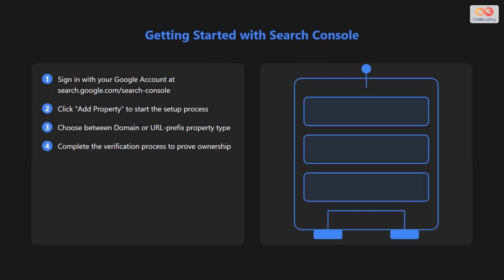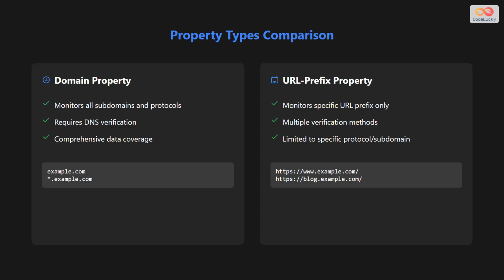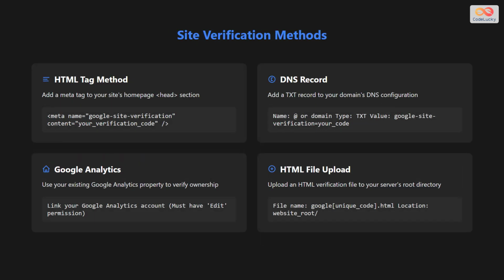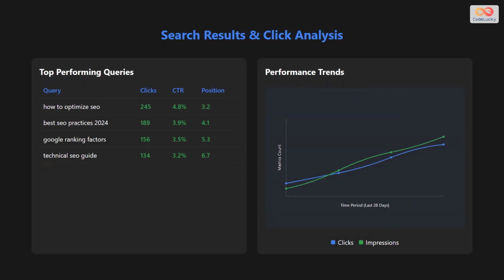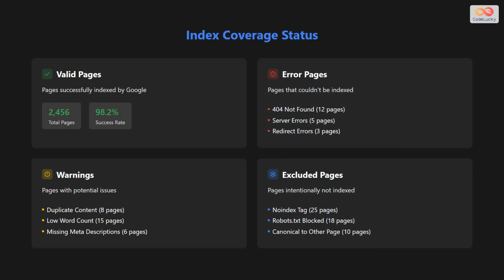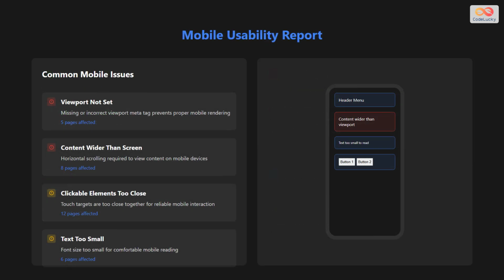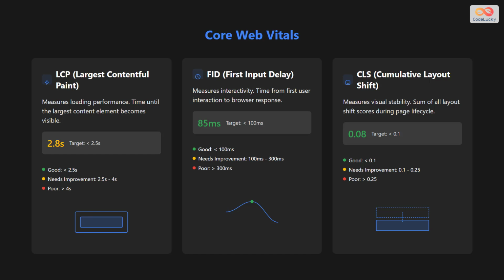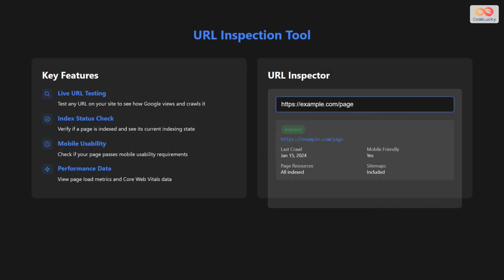Google Search Console Tutorial for Beginners: Website Performance & SEO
🚀 Master Google Search Console! This beginner-friendly tutorial will guide you through everything you need to know about this essential tool for website owners.

Learn how to set up your account, verify your website, and understand the key reports that Google Search Console offers. We'll explore the difference between Domain and URL-prefix properties, and show you the most common site verification methods.📈

Discover how to monitor your site's performance using the Performance Report, analyze top-performing queries, and understand your search click through rates. We'll dive into index coverage, identify issues with your website's indexation and address mobile usability problems.

We'll demystify Core Web Vitals and teach you how to use the URL Inspection Tool to understand Google's view of your site. This video is perfect for those new to SEO, looking to understand website analytics, or anyone wanting to improve their site's search performance. Let's get your website ranking higher! 🙌
Chapters:
00:00 - Google Search Console
00:22 - Getting Started with Search Console
00:49 - Property Types Comparison
01:32 - Site Verification Methods
02:06 - Performance Report Overview
02:36 - Search Results & Click Analysis
03:01 - Index Coverage Status
03:42 - Mobile Usability Report
04:18 - Core Web Vitals
04:59 - URL Inspection Tool
05:43 - Outro